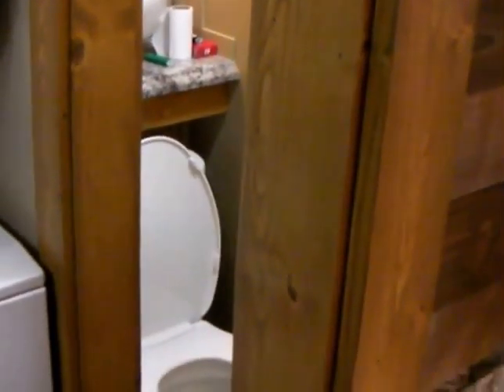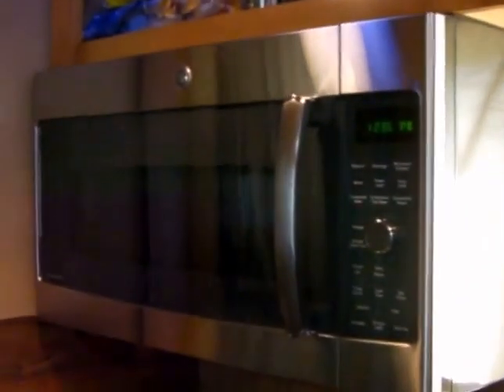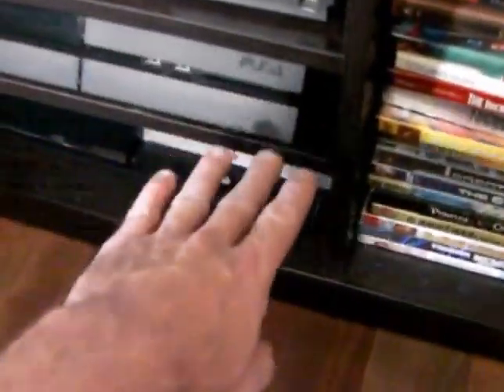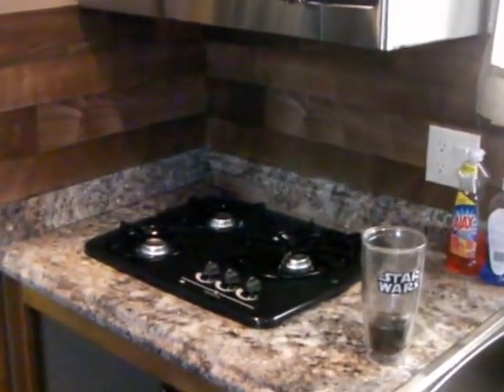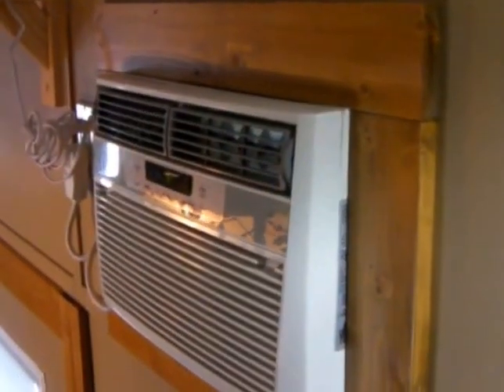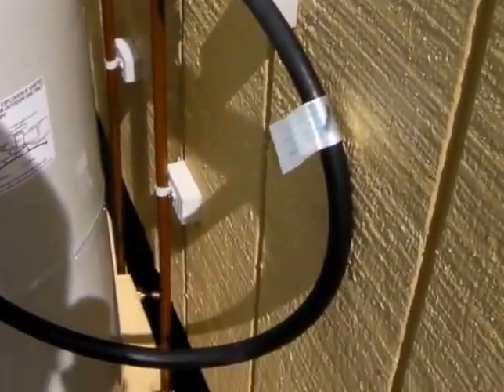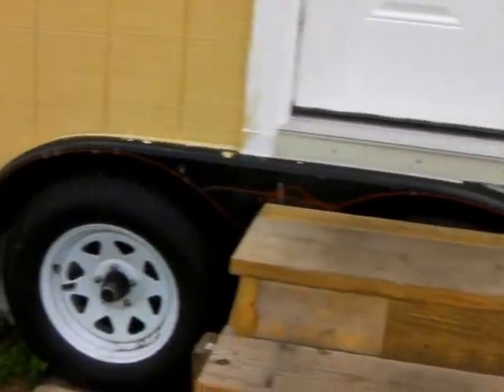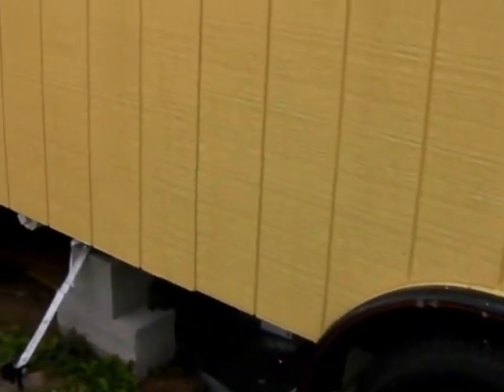Building our Tiny House (moved in/update)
Finally got around to posting a video. Spent June/July cleaning out the house and having a garage sale. Spent August getting the tiny house livable. We have have been in the tiny house since late August. Everything has worked out great. We got lucky and moved in next door to some great neighbors. We are the first tiny house in the park. Lots of questions and people wanting to see inside. First thing they say is "we have seen them on TV, this is the first one in person". Lots of people lake the idea and many plan on doing the same thing. A lot of them live in RV's and want something a bit more suited to living in full time.